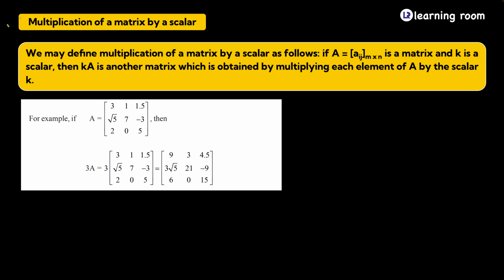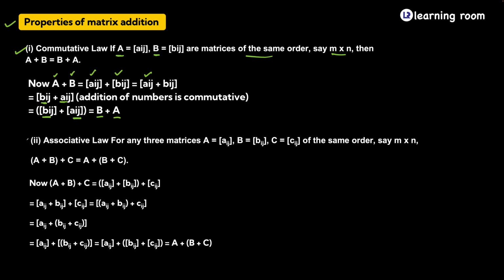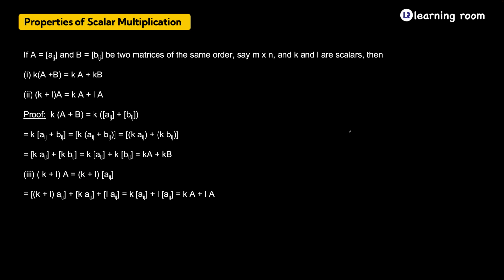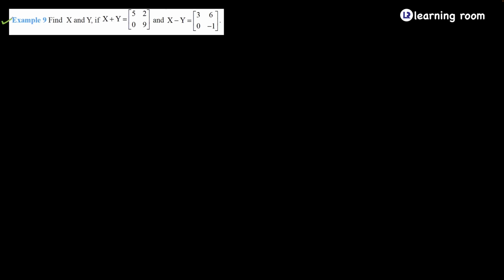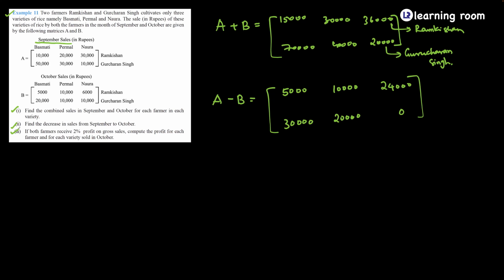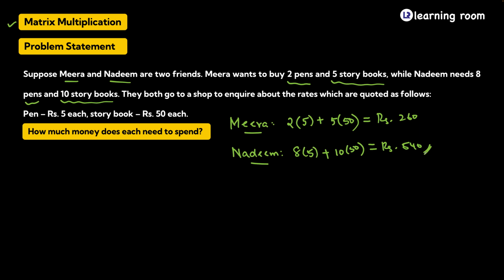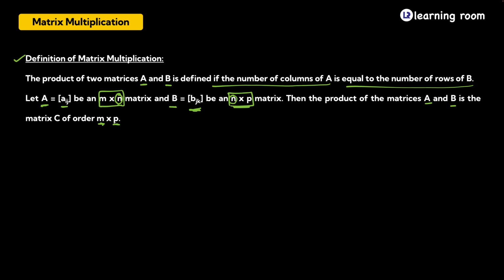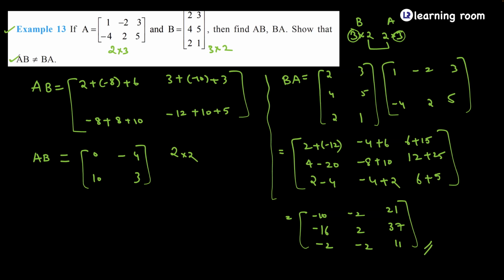XII Math 19th july 23